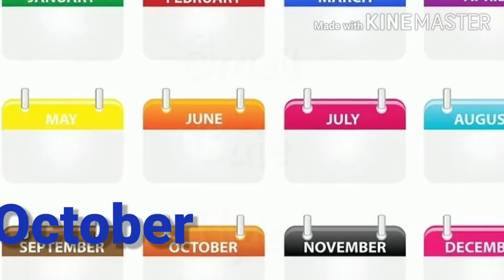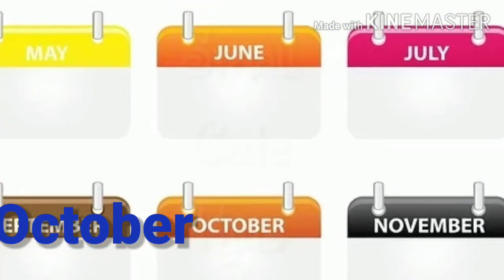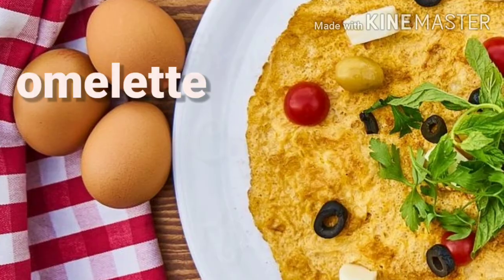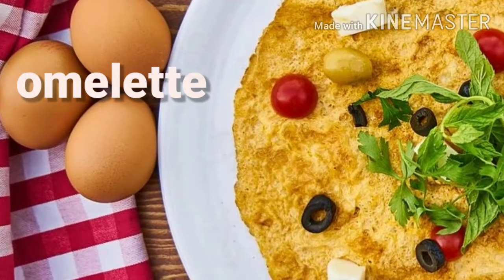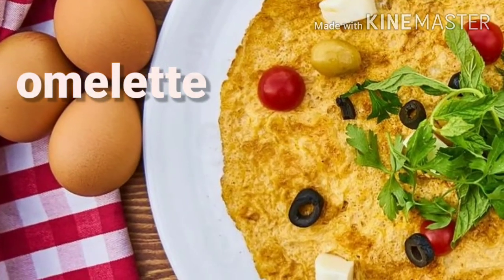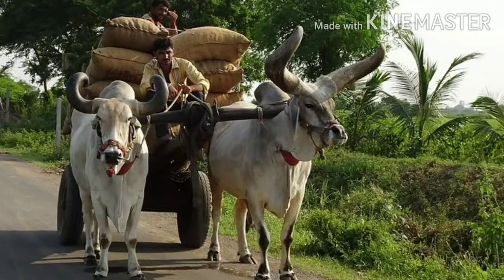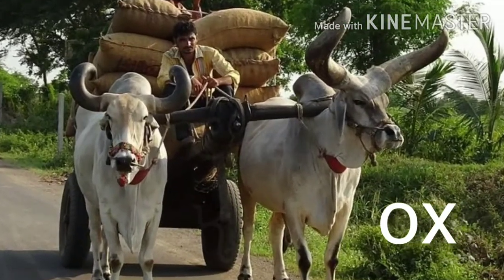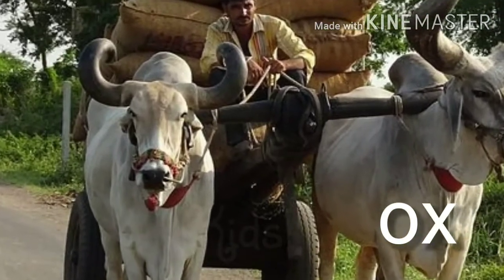O letter words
This video contain 15 commonly used O letter words.